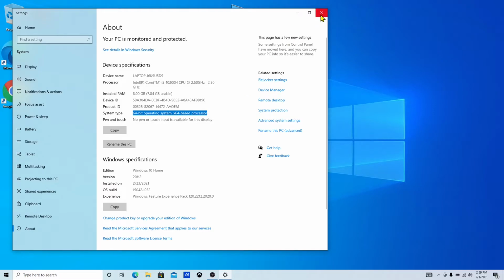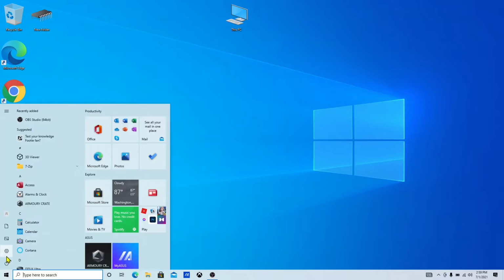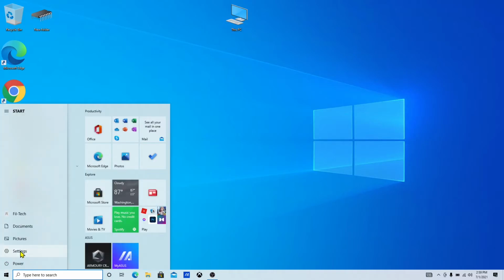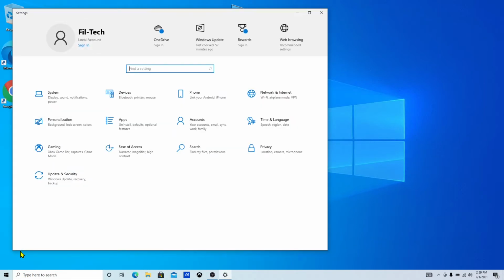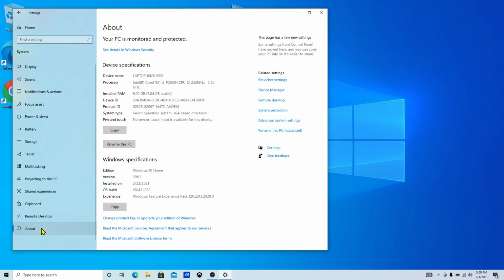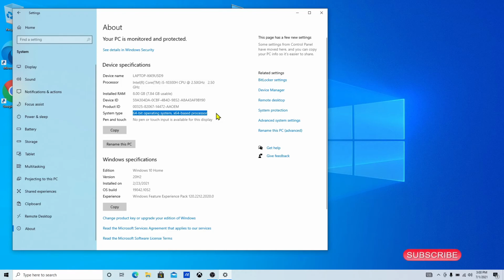How to Find Out if Your Computer is 32 or 64 Bit Windows 10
In this video tutorial i will show you how to tell if you have windows 10 64-bit or 32-bit!